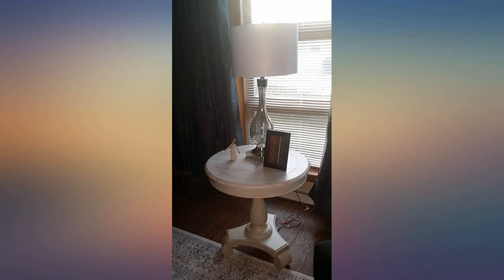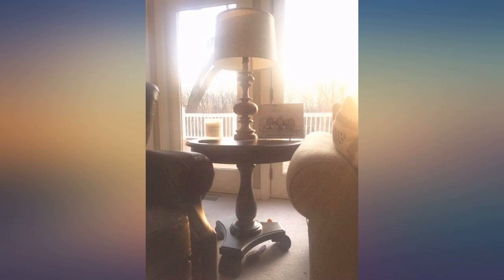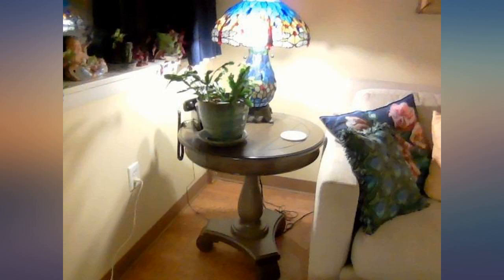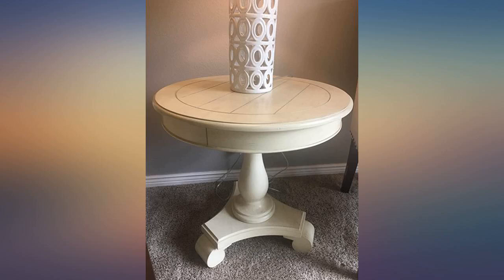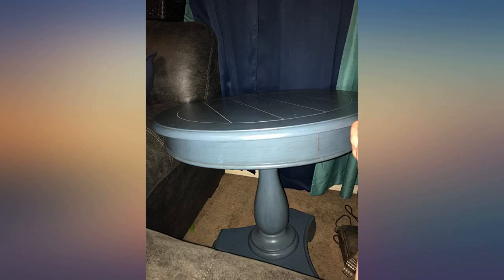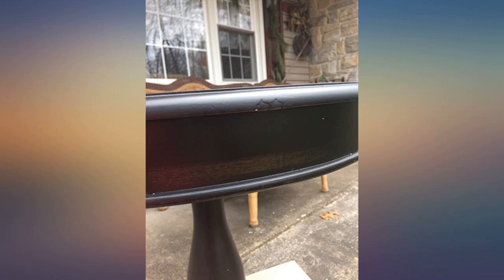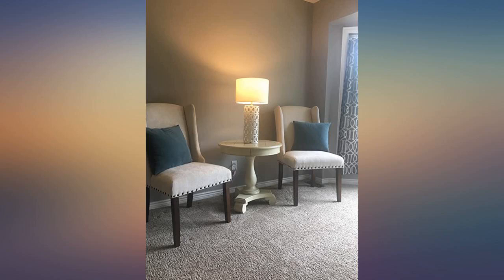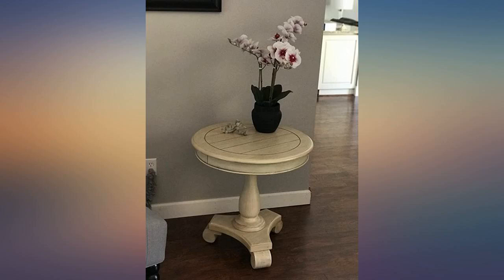Roundhill Furniture OC0024WH Rene Round Wood Pedestal Side Table, White review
Main Features:
Gracefully traditional yet timeless, the rene white round wood pedestal side table is a true Transitional beauty.. Scaled large enough to offer practical display space, create Visual appeal.This end table is 26 inches around. It stands on a Sturdy, well-turned pedestal base that ends in carefully scrolled legs.. Built to last, this end table is carved from wood and Comes in a Antique white Finish that adds to its Classic appeal.. Set up Dimension: 26" W x 26" D x 26.5" H. Photo may slightly different from Actual Item in Terms of color due to the lighting during Photo Shooting or the Monitor's display